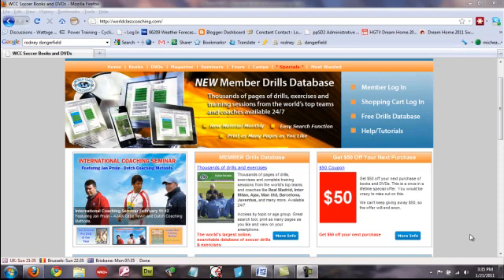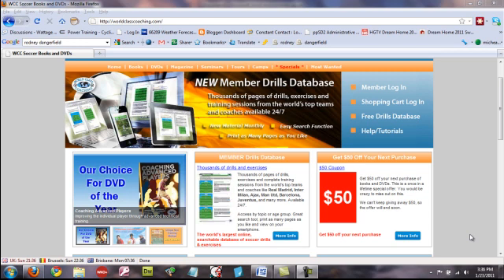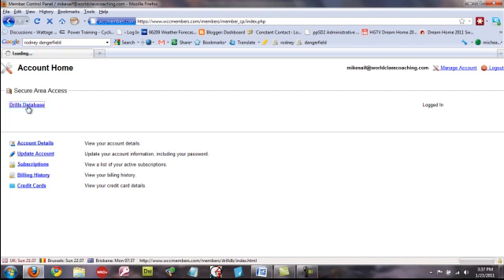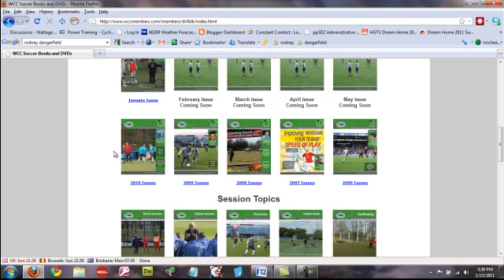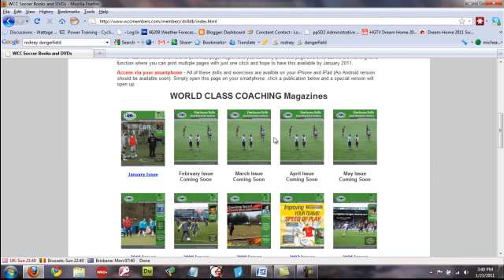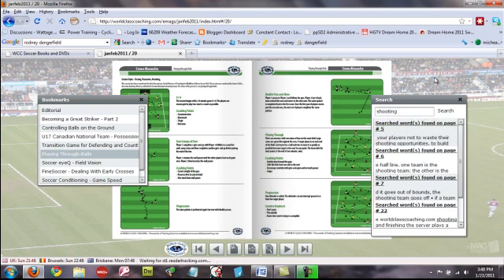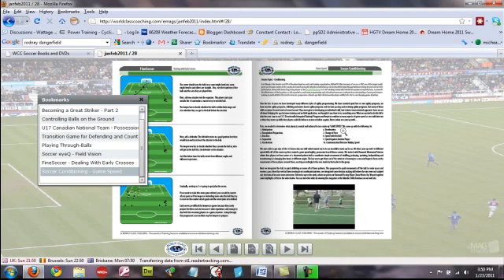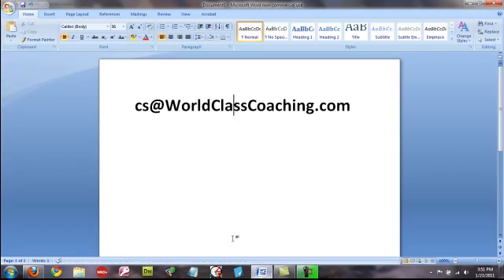Member Drills Database Explanation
WORLD CLASS COACHING Member Drills Database - who can access, how to log on, how it's updated and various functions.